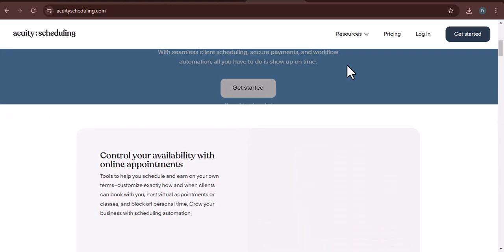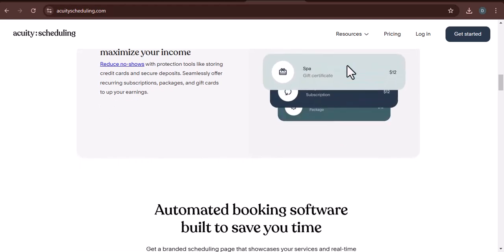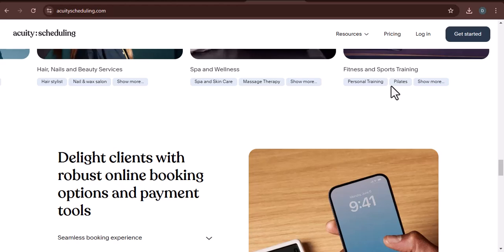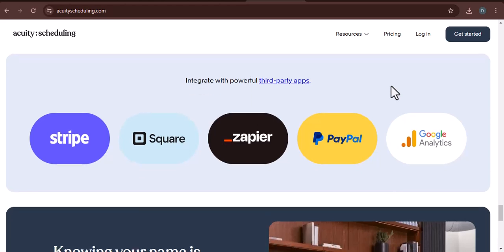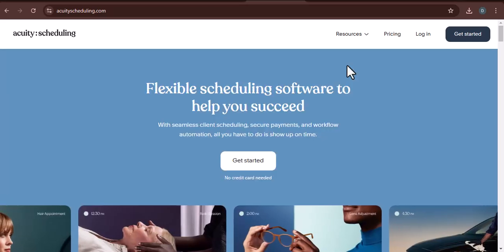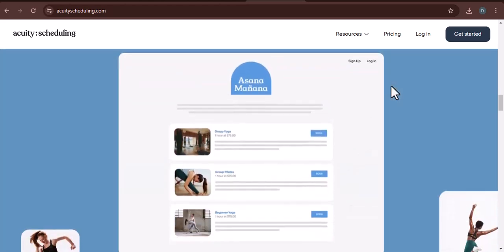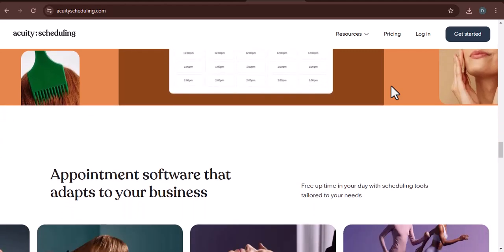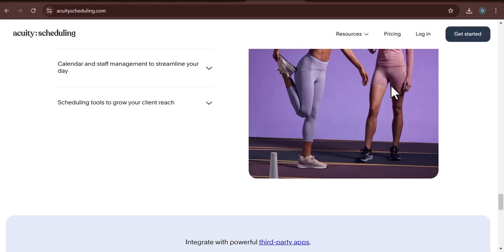Can you merge clients in Acuity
In this video, you will learn about Can you merge clients in Acuity

9 YouTube Channel Ideas to Help You Choose Your Own

✅IGNORE THIS
Related Search: